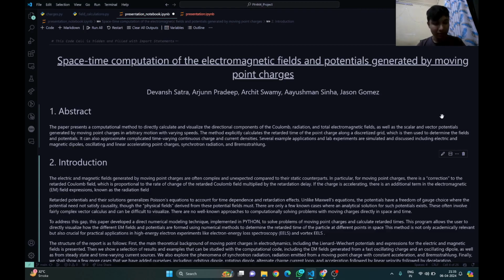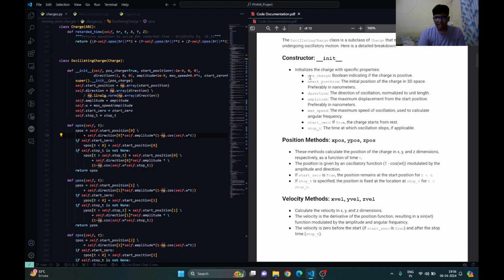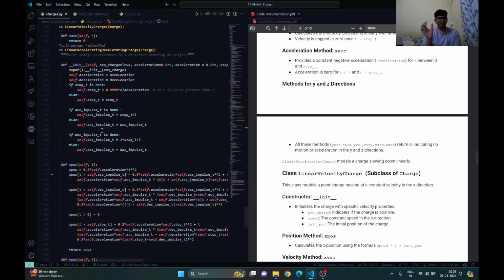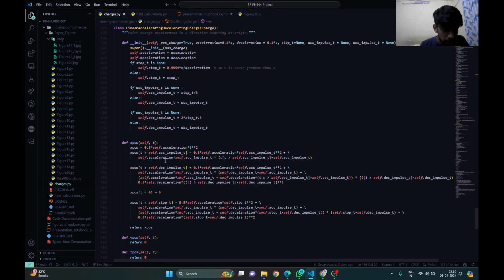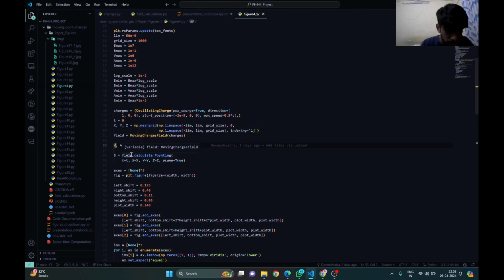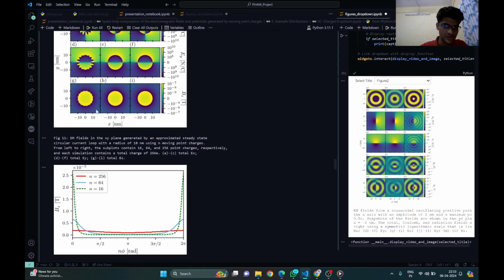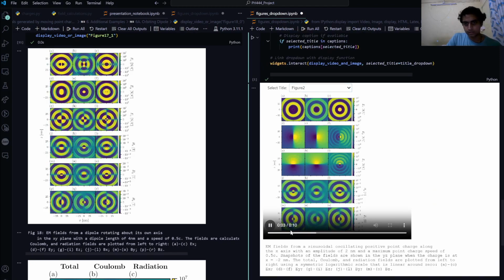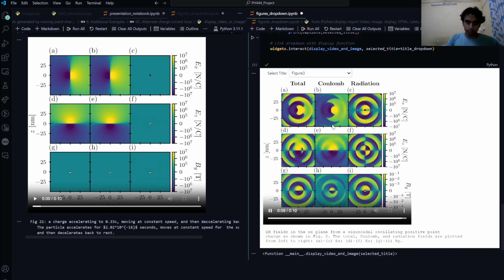Project 8: Space-time computation and visualization of the electromagnetic fields and potentials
This was a group project for our course PH444 - Electromagnetic Theory. We use a package developed by Matthew Filipovich called moving-point-charges and add a few more cases of visualising EM fields generated by moving point charges.